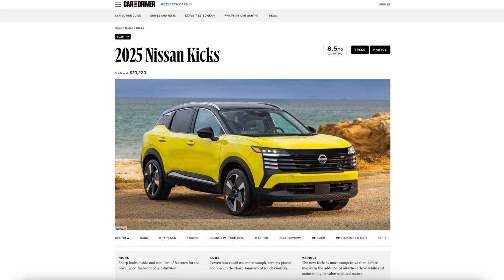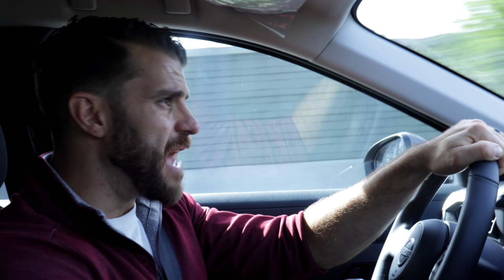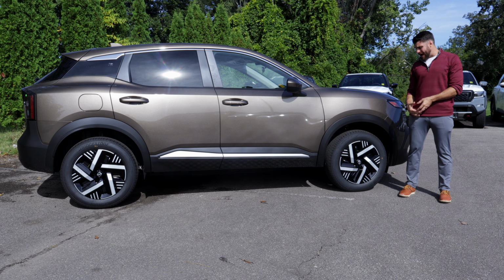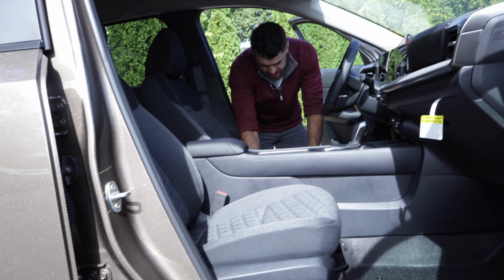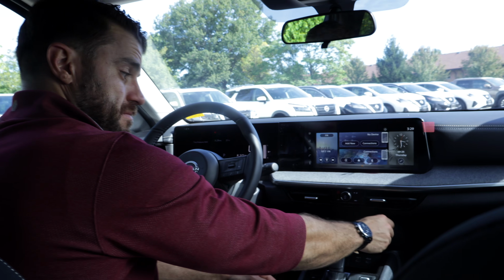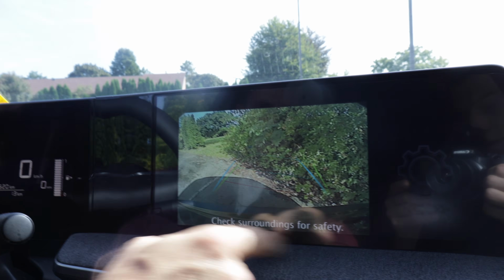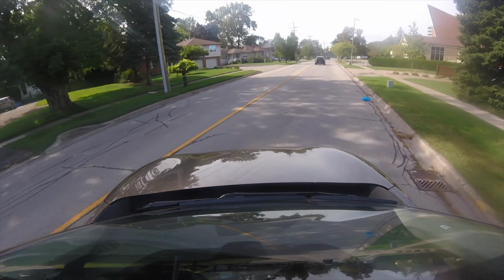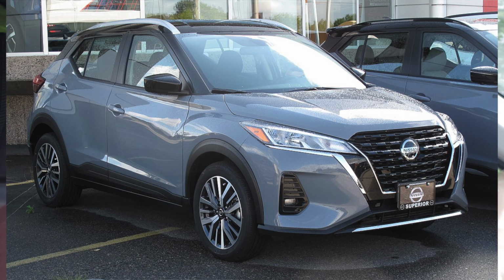All New 2025 Nissan Kicks SV Walkaround, Test Drive & Review Is This the Best Compact SUV for You?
In today’s video, I’m taking you on an exclusive walkaround of the 2025 Nissan Kicks SV — one of the most popular compact SUVs in the market right now. If you're looking for a detailed breakdown of the features, specs, and overall performance of the Kicks SV, this video has got you covered!

Is the Nissan Kicks SV Worth It? The SV trim offers more advanced features and better comfort than the base model, making it a great value in the compact SUV category. In this walkaround, I'll explain how these upgrades affect your driving experience and what sets the SV apart from competitors like the Toyota C-HR and Hyundai Venue.